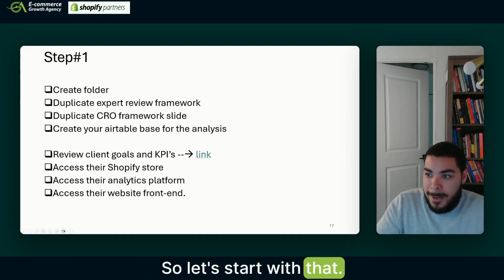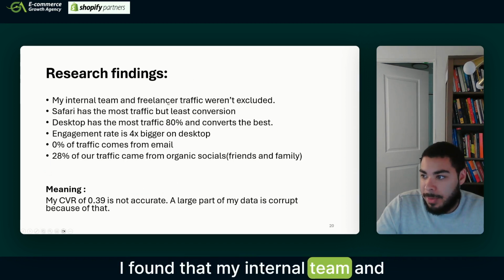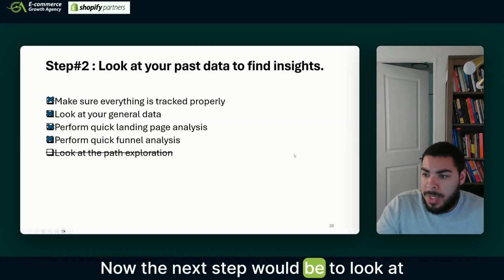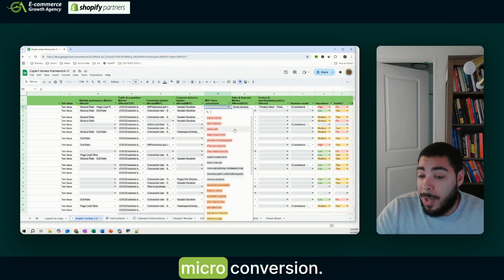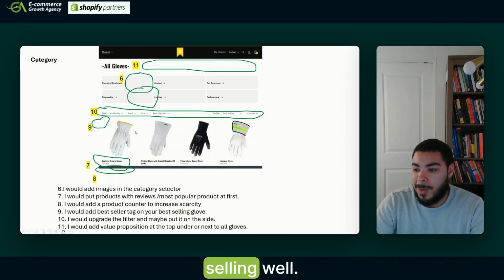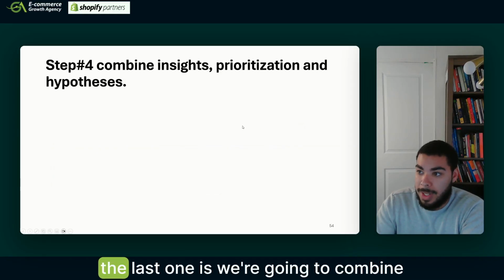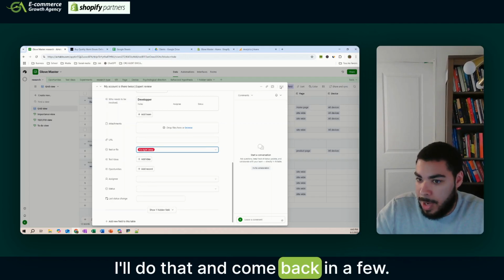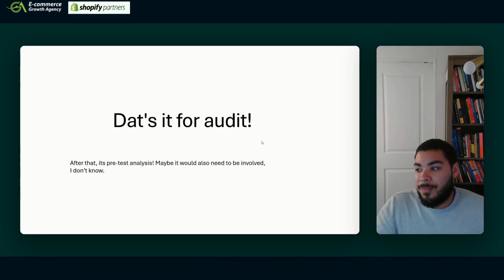Quick CRO Audit Overview Part#2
🚀 Want to improve your website's conversion rate without guessing? In this video, I walk you through how we run a **Quick CRO Audit** at EGA Agency – the exact framework we use to spot conversion killers and boost performance fast.

👉 Whether you're running a Shopify store or any e-commerce site, this method works.

🔍 Here's what you'll learn:
- What a Quick CRO Audit actually includes
- The key elements we review first
- Tools & thinking behind the audit
- How you can apply it to your store

💡 This is the same process that helped us scale conversion rates from 0.39% to over 4%+.

🎯 Ideal for:
E-commerce store owners, digital marketers, CRO beginners, and anyone tired of low sales.

👇 Resources:
• Free CRO Audit Checklist (coming soon)

• Shopify CRO
• A/B Testing
• Ecom business growth
• Real audits and teardowns
• Digital psychology tips